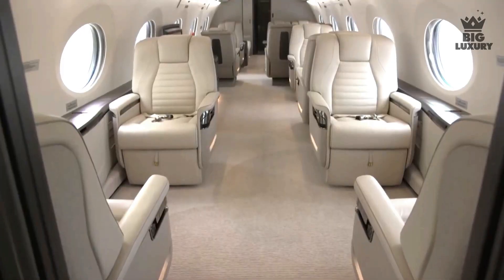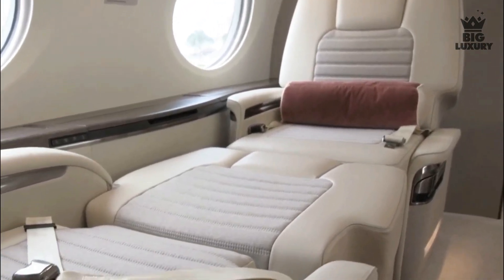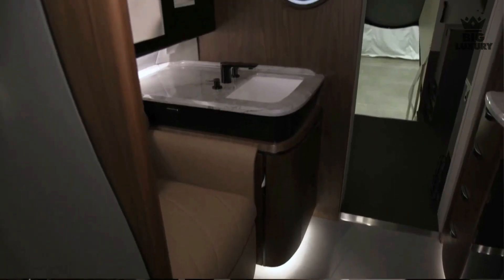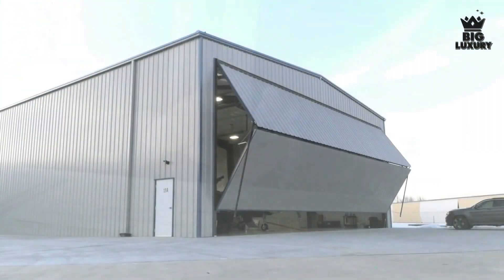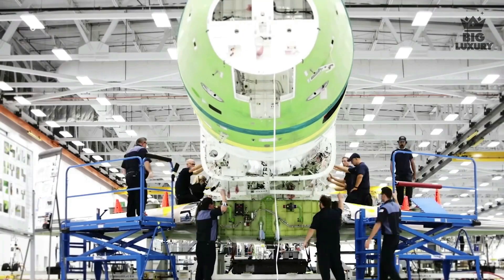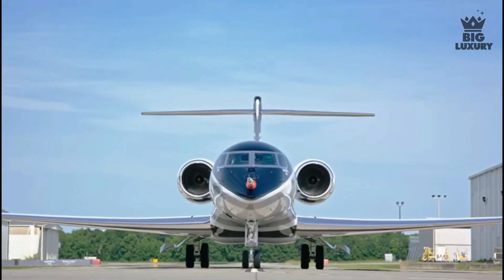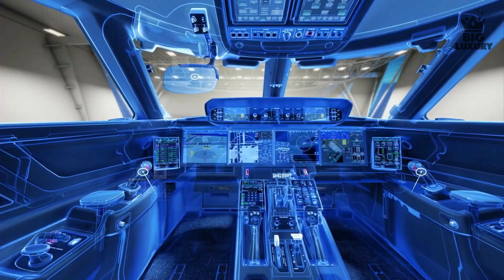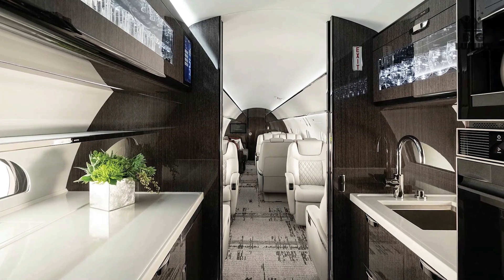GULFSTREAM G700 VS GULFSTREAM G800 Business Executive Private Jets Full Comparison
The GULFSTREAM G700 VS G800 Executive Private Jets

G700 is powered by twin rolls-royce pearl 700 engines that are mounted on the rear of the jet. The thrust of these engines are able to push the aircraft to a maximum operating speed of mach 0 .925. The G700 is able to fly up to 7500 nautical miles non-stop meaning that departing from London. Moreover, the G700 can reach about every continent without needing to refuel with a maximum cruising altitude of 51,000 feet. The Gulfstream is able to provide a smooth ride above bad weather conditions as well.

Gulfstream unveiled the Gulfstream G800.

The 14,800 kilometer range model with the G700 wing and Pearl 700 engines. Offering four living areas and 16 windows with deliveries starting from 2023. Gulfstream G800 is priced at around 72 million dollars.

The aircraft dimensions includes a length of 99 feet 9 inches, a wingspan of 103 feet and a height of 25 feet 6 inches. For many years gulfstream has led the business aviation industry with the commitment and continuous improvement. Consistently setting new standards for safety performance innovation and comfort.

Talking about the cabin, this jet has four living areas as the base plan with seating for up to 17 passengers or sleep 10.